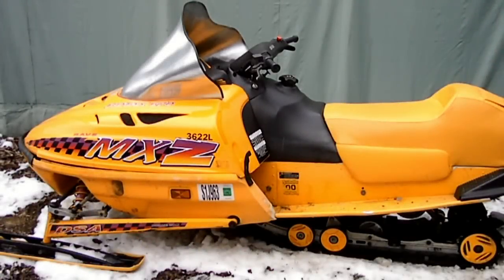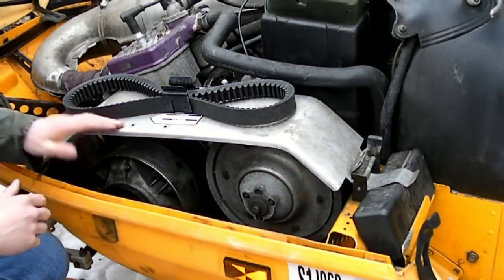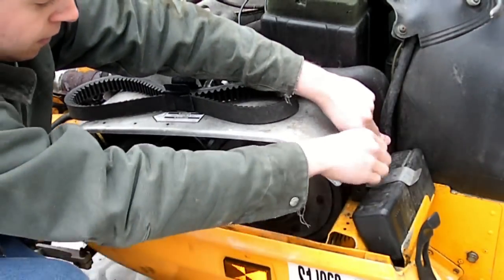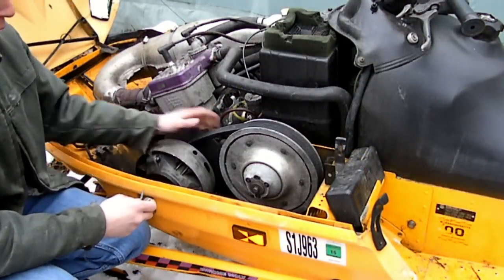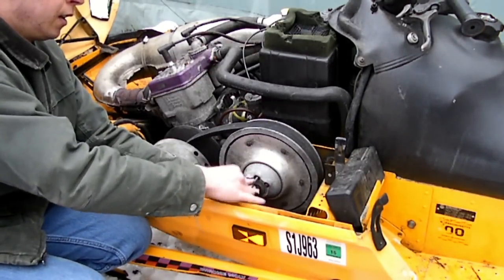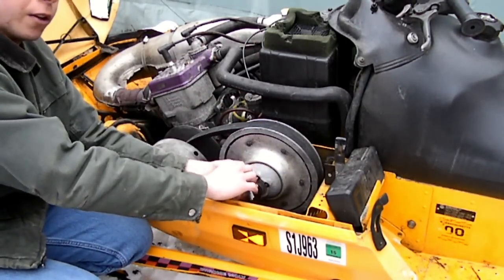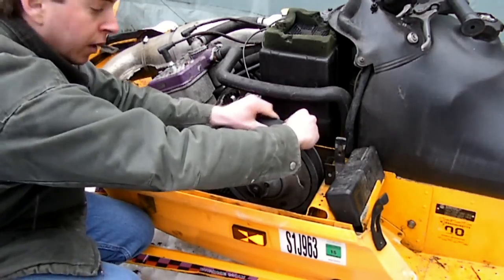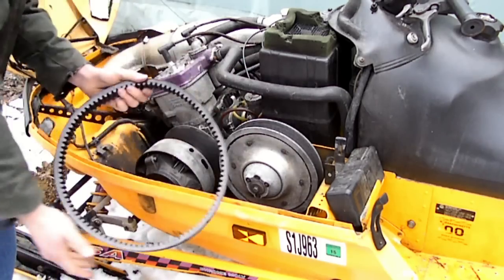How to Change a Snowmobile Clutch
Today you'll learn how to change the primary drive clutch on a snowmobile

0:39 - you must first look around to make sure skidoo police arent looking before you use this method